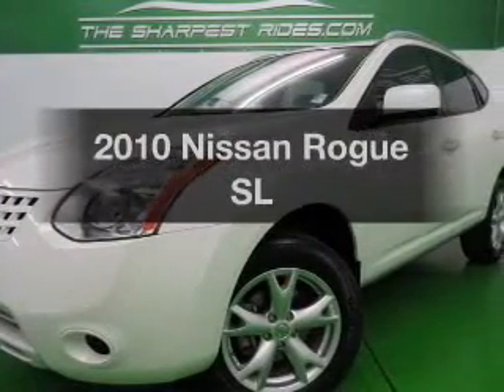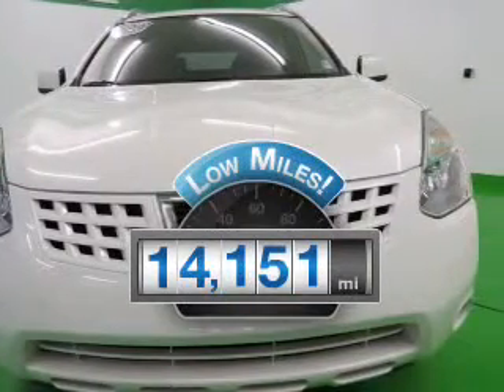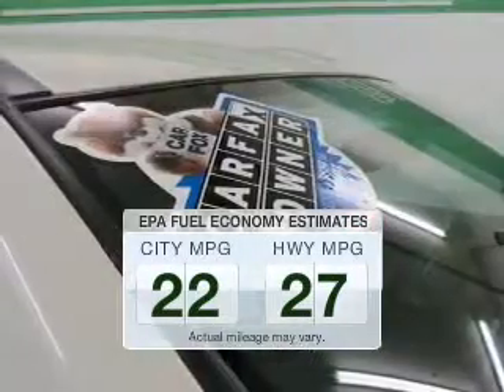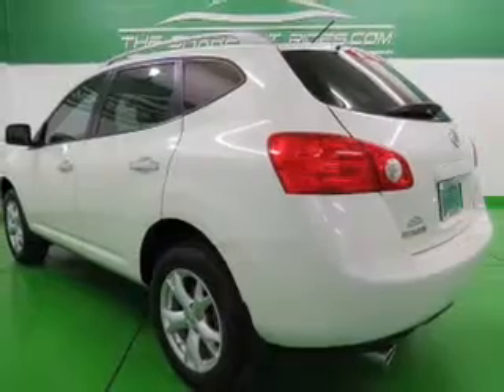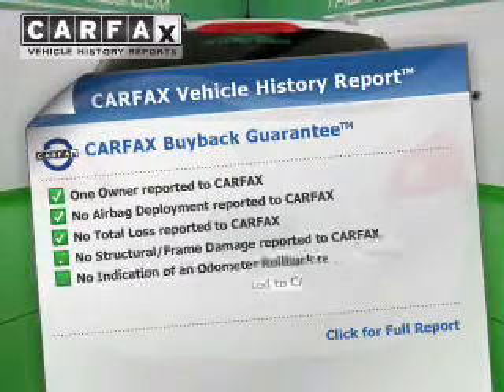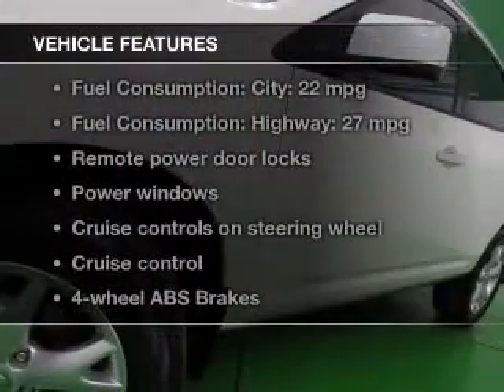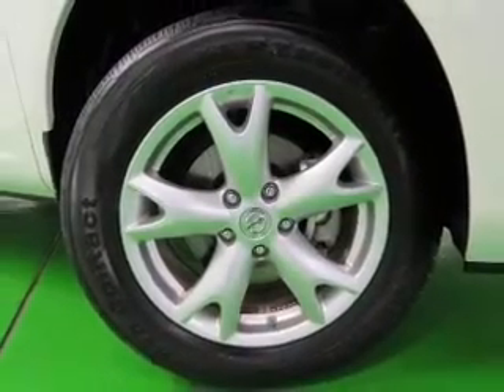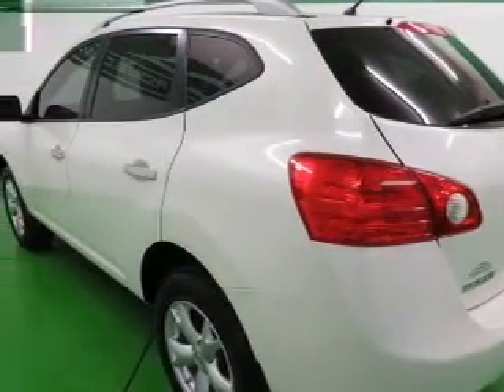2010 Nissan Rogue - Englewood CO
Year: 2010
Make: Nissan
Model: Rogue
Trim: SL
Engine: 2.5 liter inline 4 cylinder 16 valve MPFI DOHC
Transmission: Automatic CVT
Color: White
Mileage: 14151
Address:
2245 S Raritan